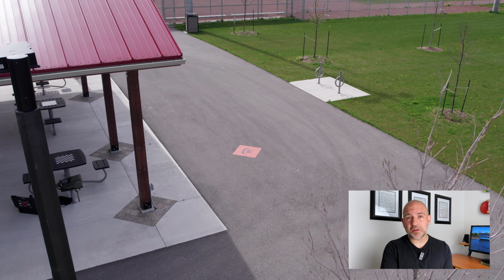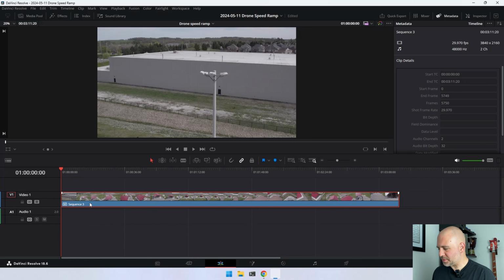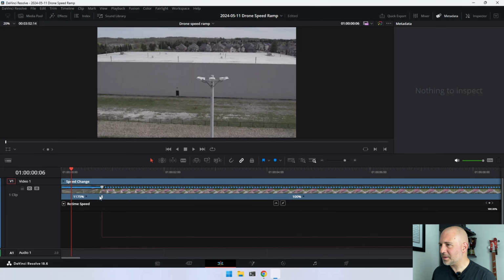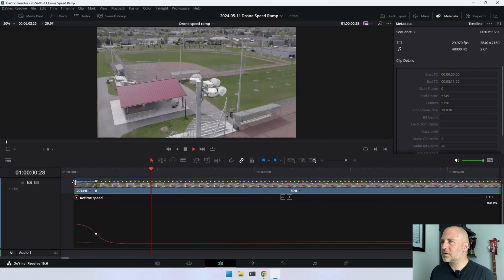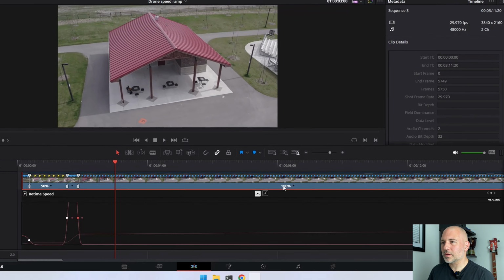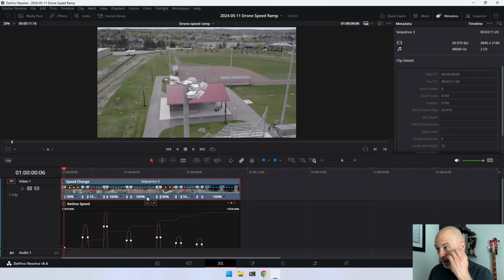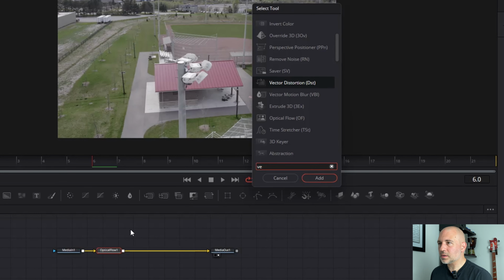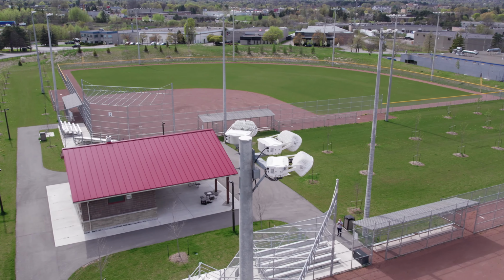Learn this sweet one-take DRONE SPEED RAMP effect in DaVinci Resolve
Watch this video to learn a cool drone speed ramp effect in DaVinci Resolve and level-up your drone game.

00:00 - Intro
00:40 - On-site
01:20 - Plan out your route
01:53 - Focus on good composition
02:34 - Reposition to clear obstacles
03:07 - FLY SLOW!
03:32 - Printable Workflow Document
04:04 - Setup Davinci Resolve
05:04 - Retime controls and retime curve
05:36 - First speed ramp point
07:04 - Smooth time curve
07:50 - The second speed ramp
09:07 - Third speed ramp
09:34 - Lining up on a beat
10:40 - Motion Blur
12:45 - Copy motion blur over other ramps
12:57 - Final product

Dan Gallo, Certified Drone Pilot
dgaerialimagery.ca